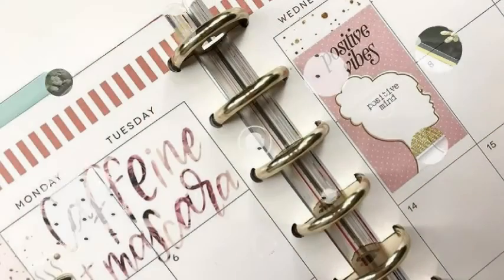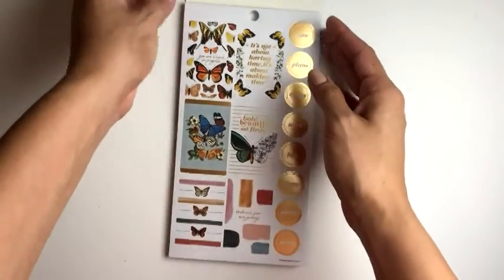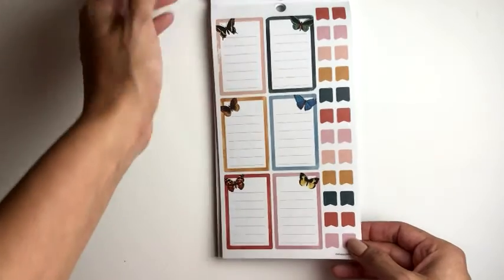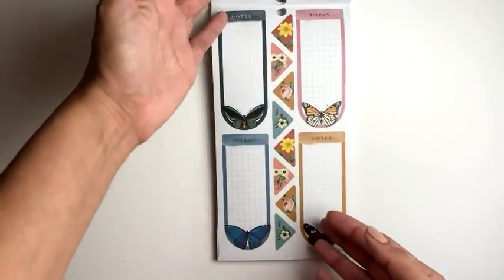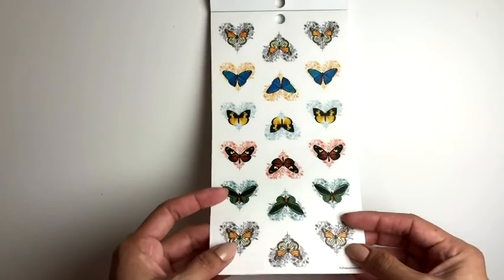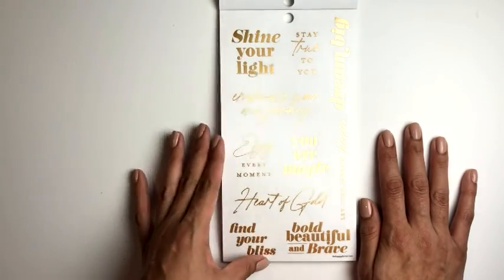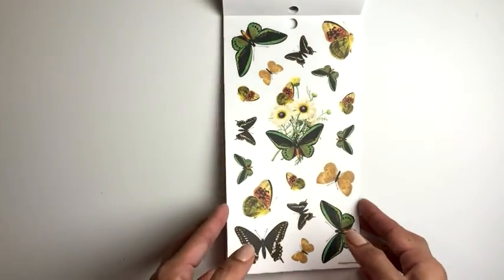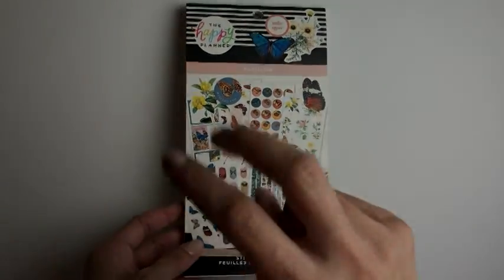Papillon Sticker Book Flip Through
Hello fellow Planner Geeks! Thanks for stopping by hope you enjoy this sticker book flip through and it was helpful for you to decide if you want to pick it up or not. Let me know!

Intro Song By: Inossi
Song - Sunset Eyes